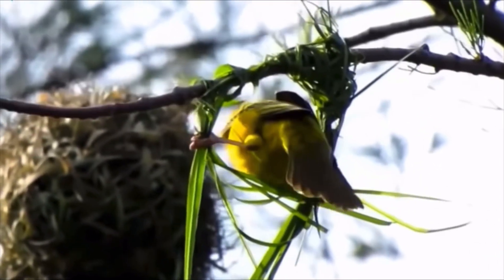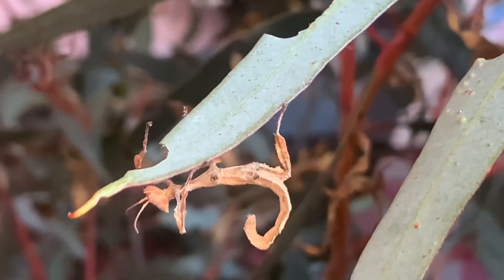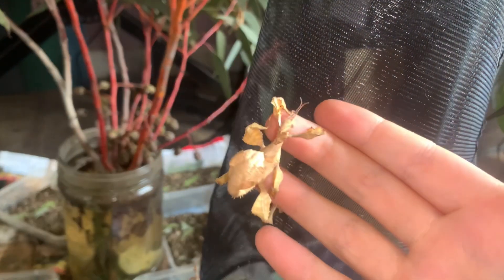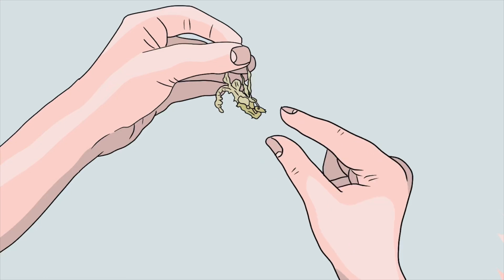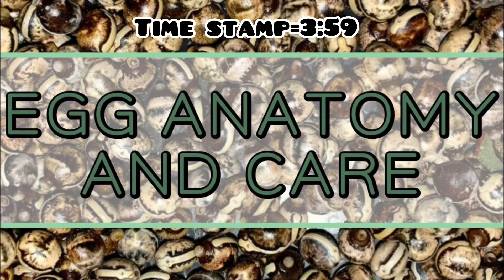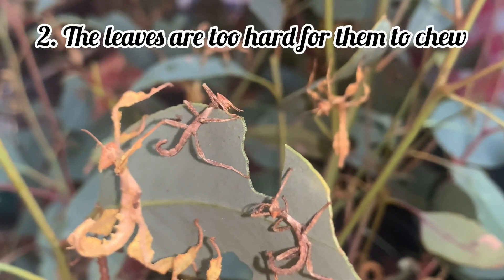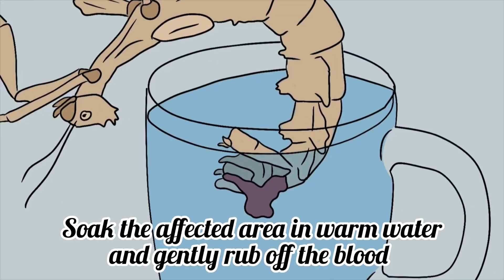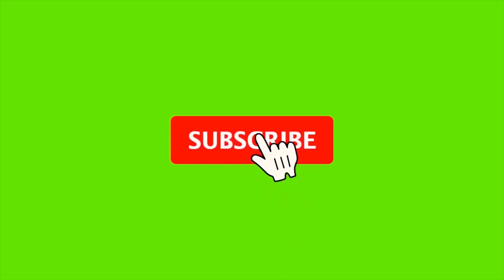The Most Common Phasmid Problems And How To Fix Them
This video goes into detail about the most common problems pet phasmids (stick insects) may go through and their solutions.

Music in this video 🎶:
Title: Aero
Musician: Gabriel